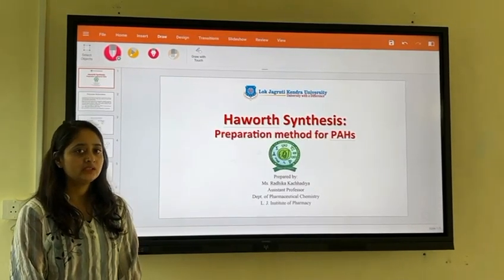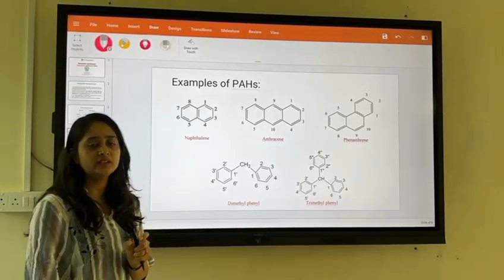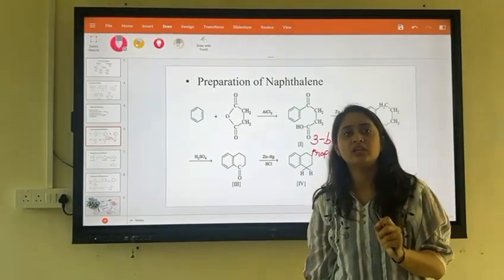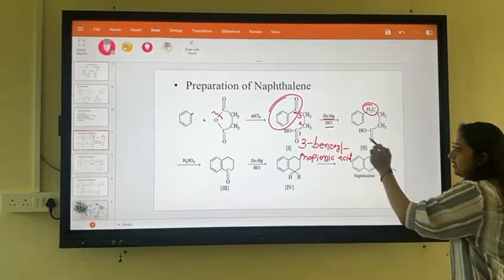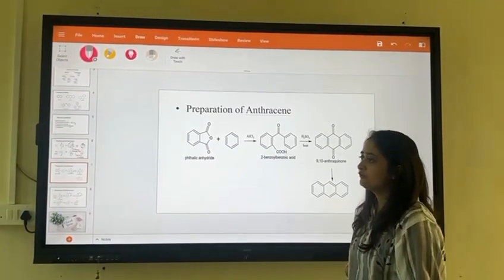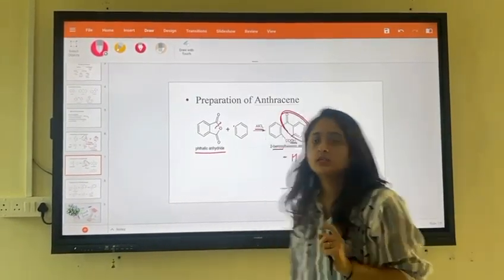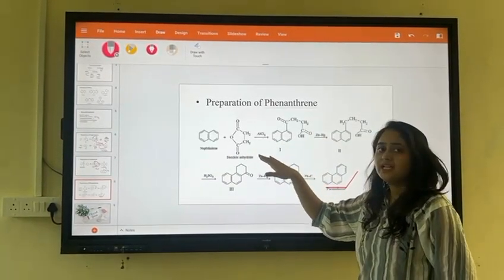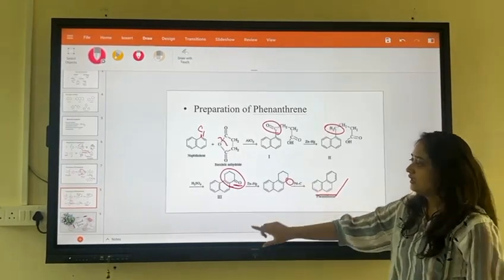Organic Chemistry - Haworth synthesis